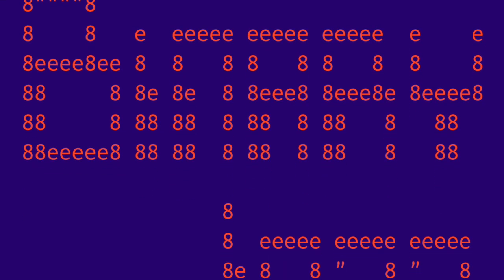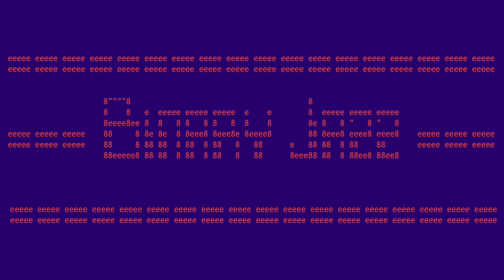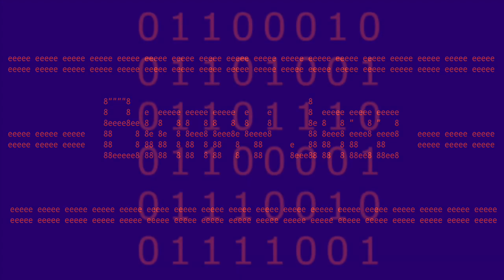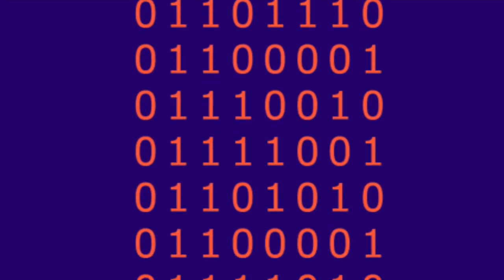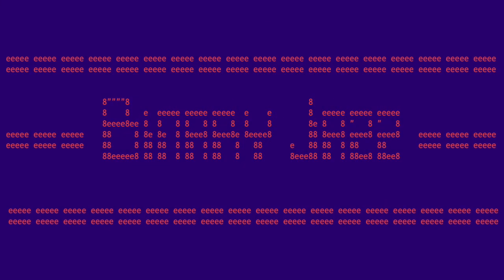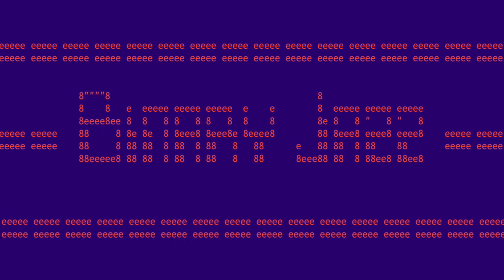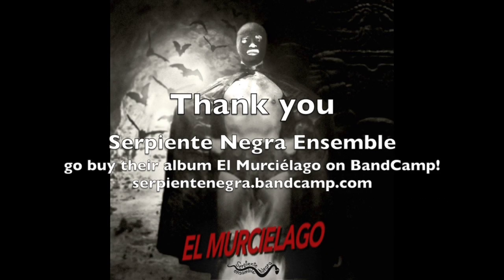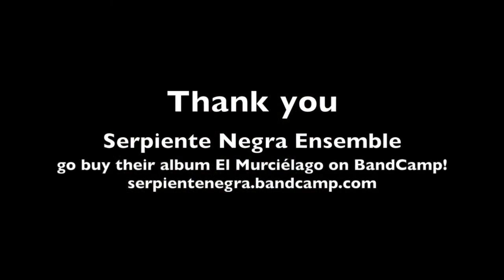Binary Jazz - Episode 10100100: The End of 2022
We're topicless for our send-off episode to 2022. This episode might be better to watch the YouTube video, since we do some fun stuff with ChatGPT and look at the Every Noise genre map.